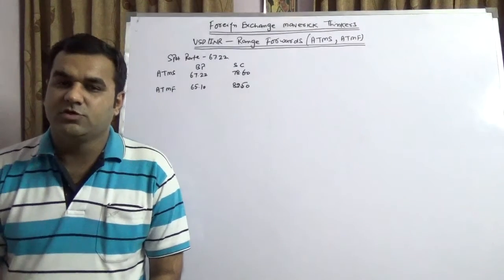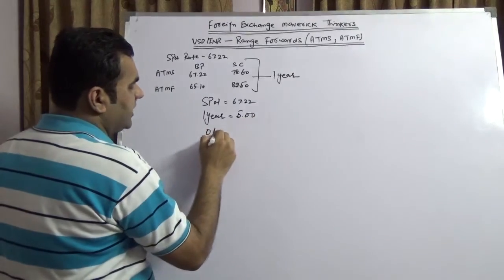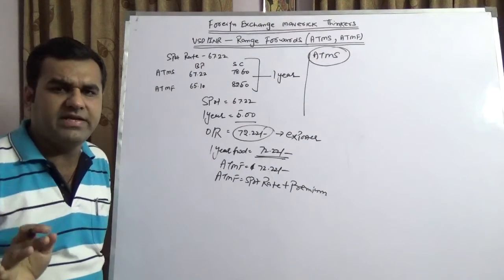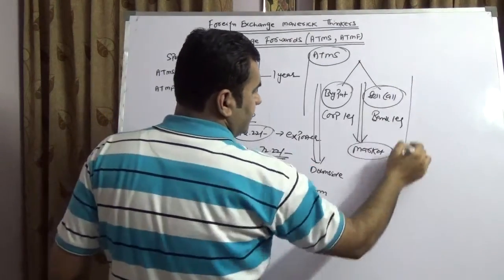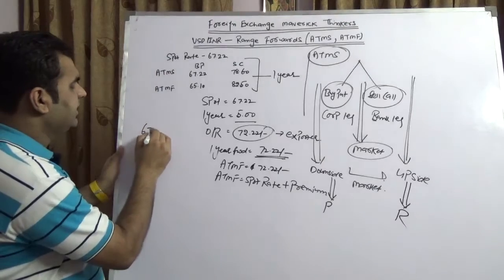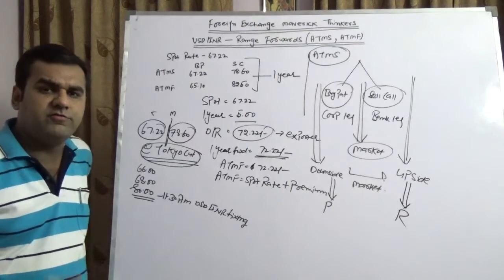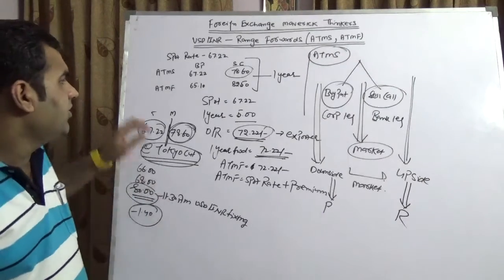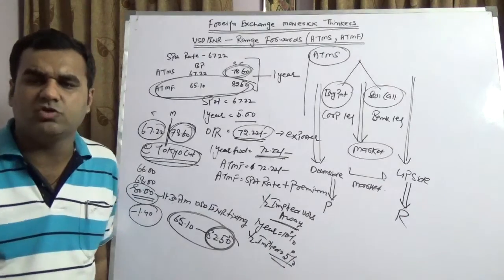USD/INR - Pricing of Range Forwards ( ATMS , ATMF )